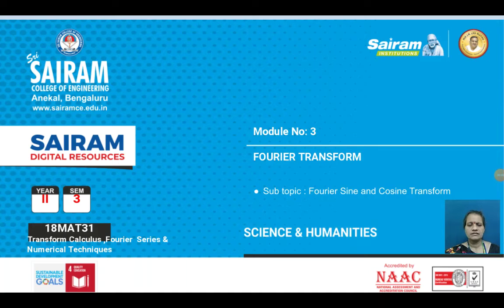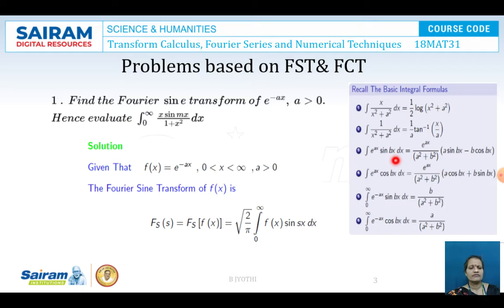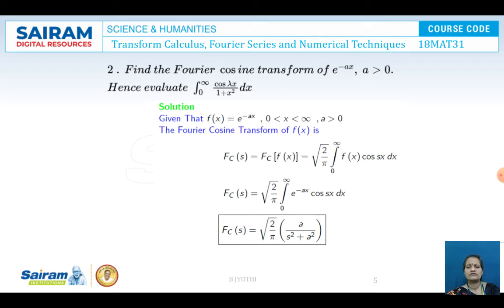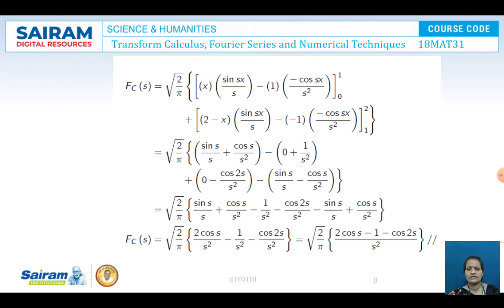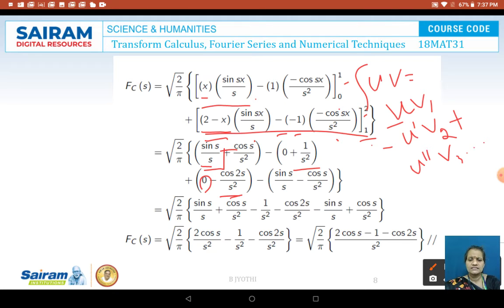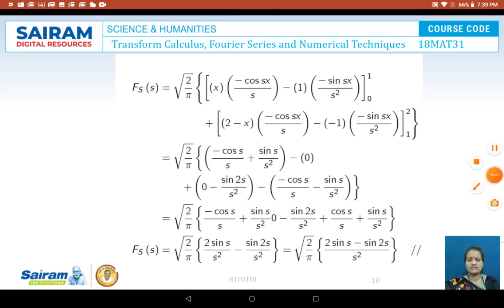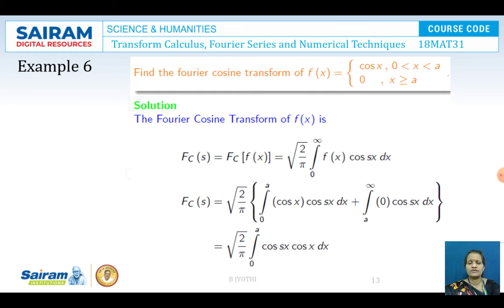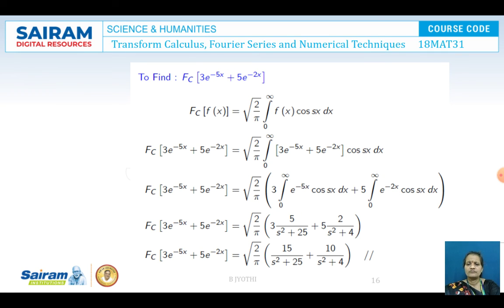Lecture video_18MAT31_Module 3_Fourier sine and Cosine Transform_B Jyothi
YouTube Lecture video is uploaded on Fourier sine and cosine Transform